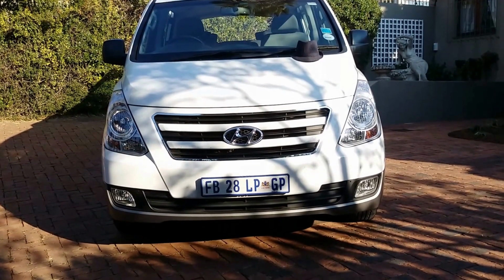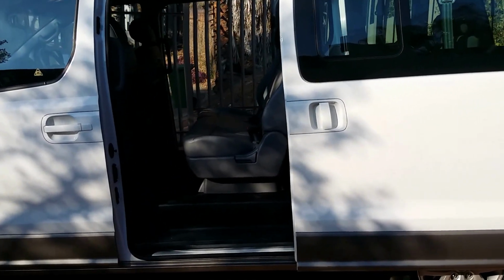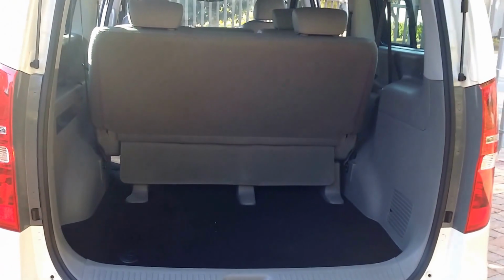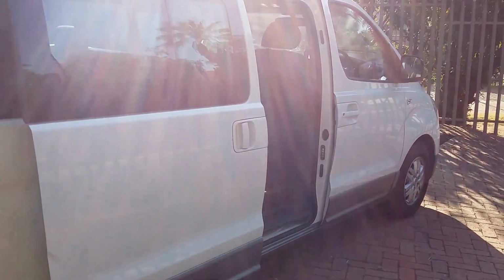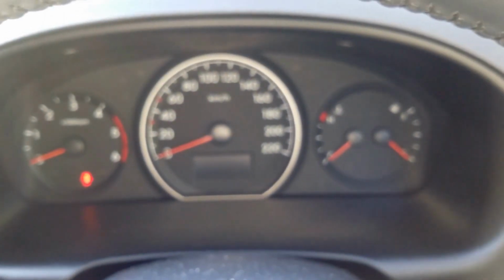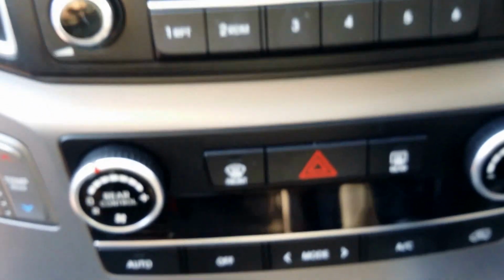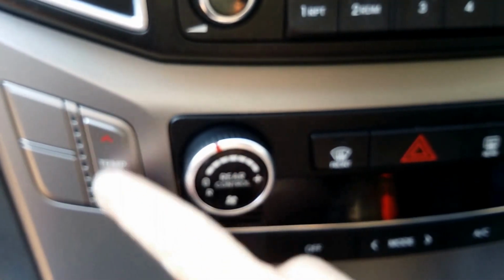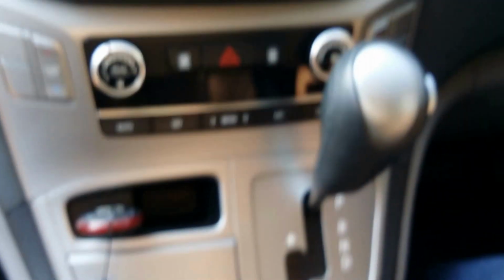Hyundai H1 2.5CRDi Wagon